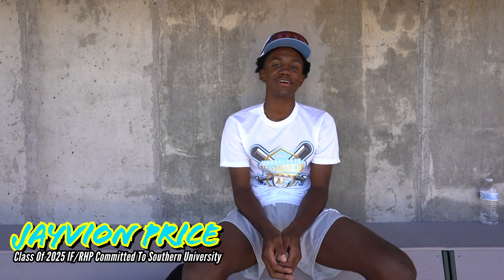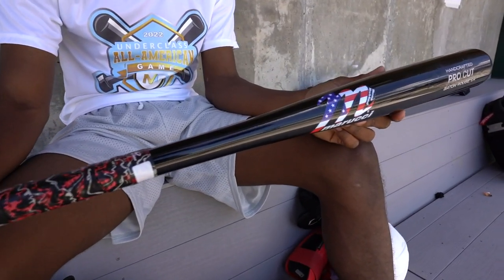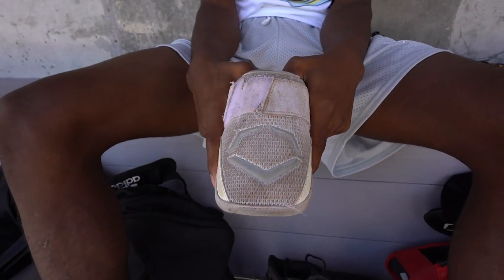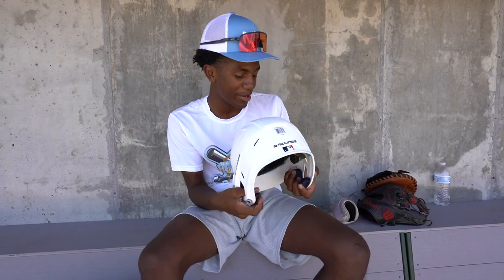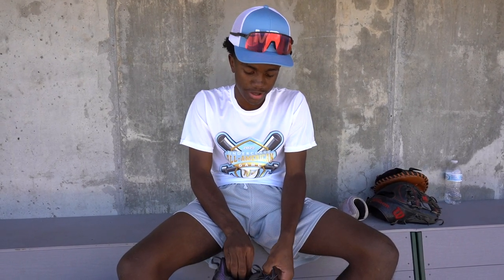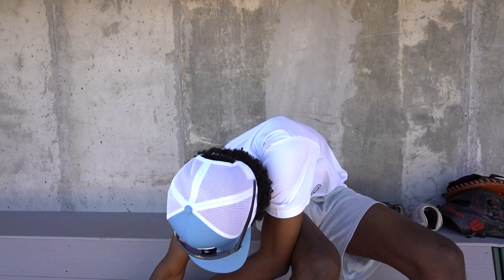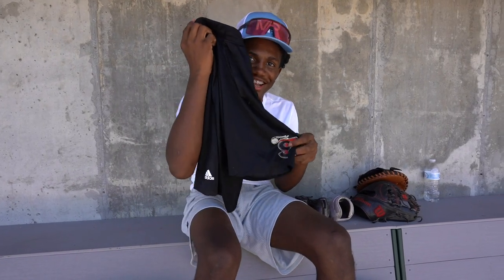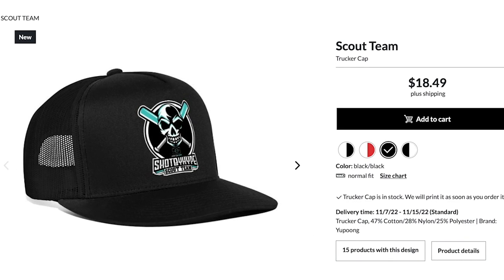What's In My Baseball Bag? Ft. Jayvion Price A Class Of 2025 IF/RHP Committed To Southern University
Episode 103: For This Episode I am with Class of 2025 IF/RHP Jayvion Price who is committed to Southern University! He goes through his bag while we were at the Minority Baseball Prospects All-American Game.